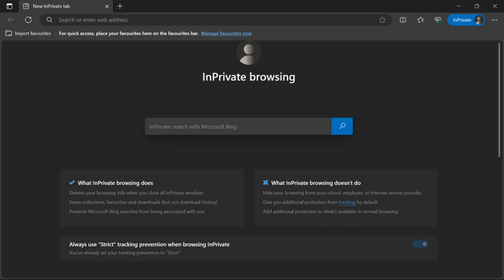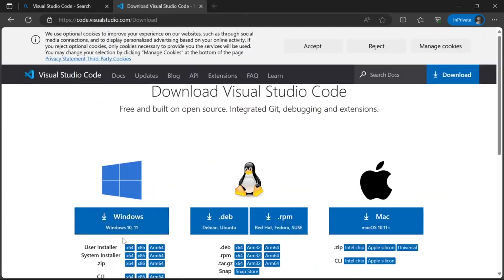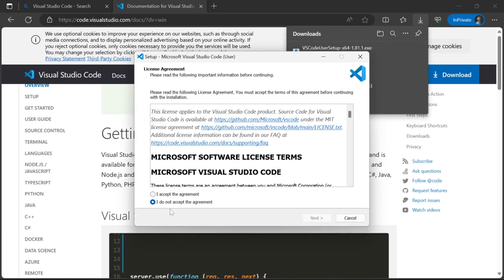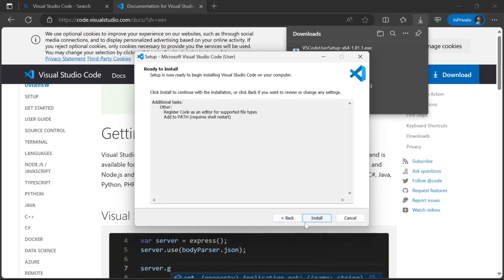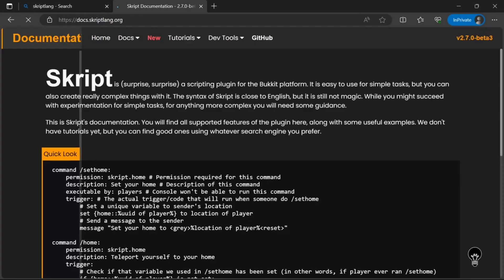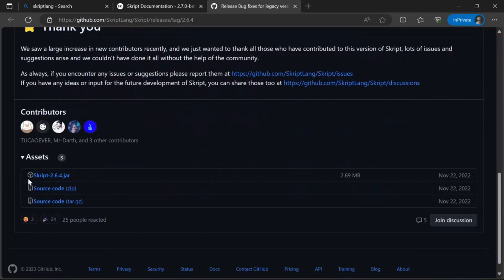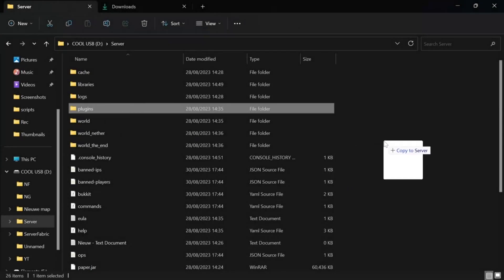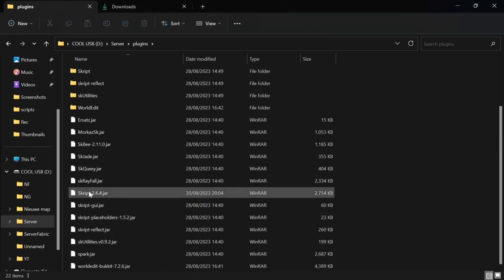How to download Skript & Visual Studio Code (Step To Step)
In this video we install skript and VSC. (Visual Studio Code)

I use VSC for skripting and sometimes other stuff. You can use almost any language. There are also countless extensions to make your coding even easier.

All the links are in the comments (I still need to verify my account).

Visual Studio Code: Text Editor

Skript: Plugin to make things work